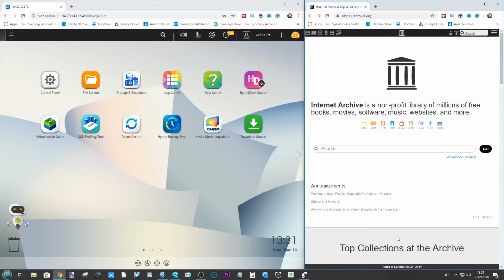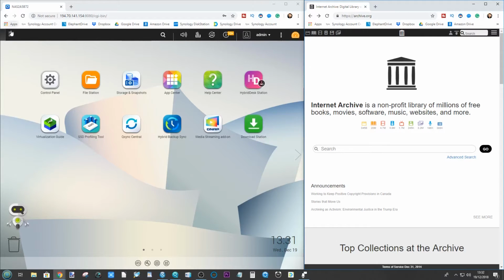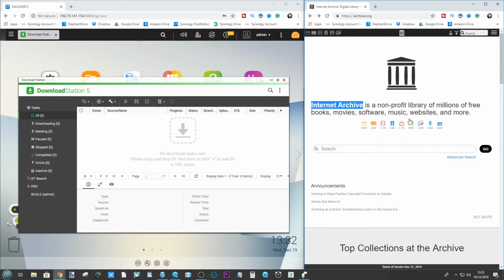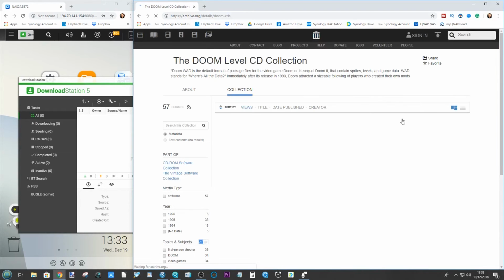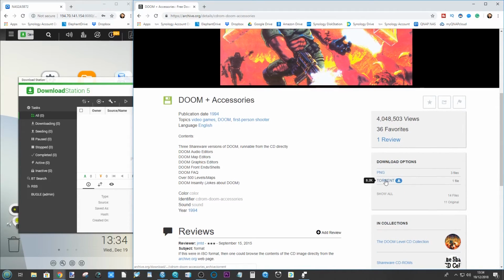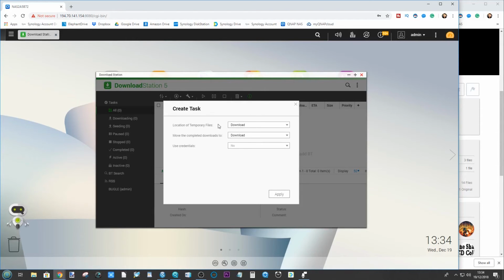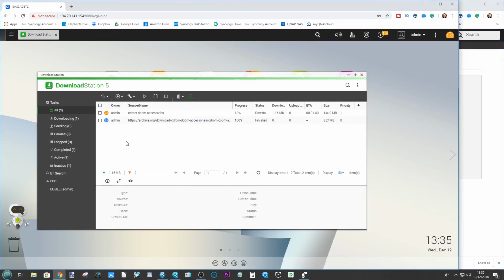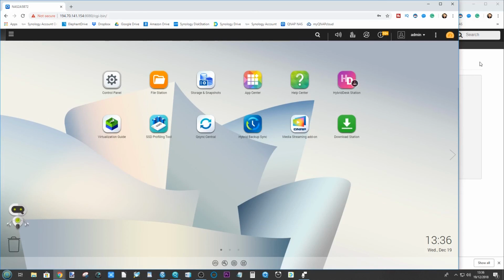How to Download Torrents on your QNAP NAS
This description contains links to Amazon. These links will take you to some of the products mentioned in today's video.

What Is A QNAP NAS?

QNAP's Network Attached Storage(NAS) are systems that consist of one or more hard drives that are constantly connected to the internet. The QNAP becomes your backup "hub", or storage unit that stores all your important files and media such as photos, videos and music. Imagine it being your external hard drive, but rather taking it everywhere, it is placed at home and accessible for you and your family to use at anytime and anywhere.

If you are as interested in data as we are, then you can find us in a number of ways.  can be reached here  - . However, if you want to be kept up to date with new releases, news and keep your finger on the pulse of data storage, follow us below.

Don't forget to visit them on Facebook to entry prize draws, giveaways and competitions, as well as hear about the latest news, NAS releases & offers